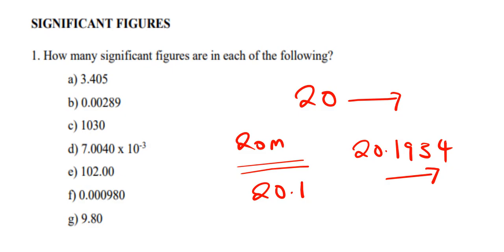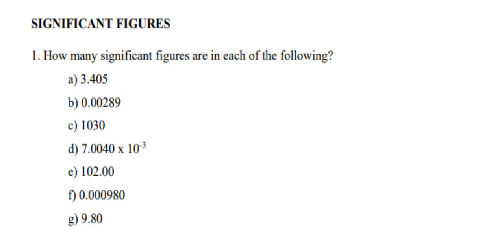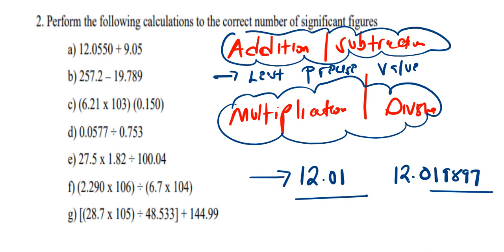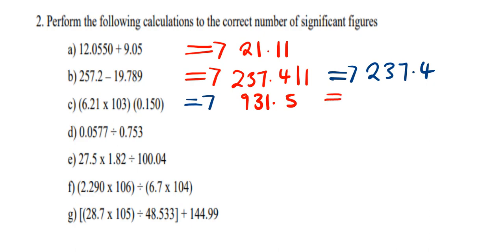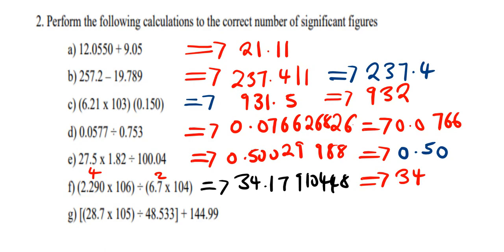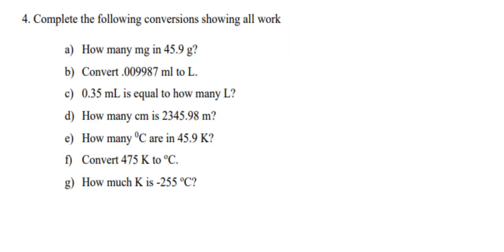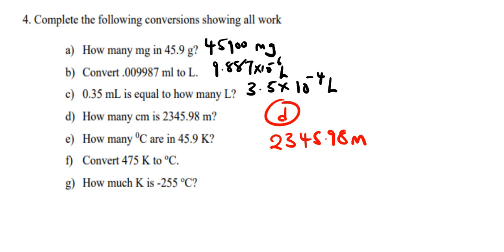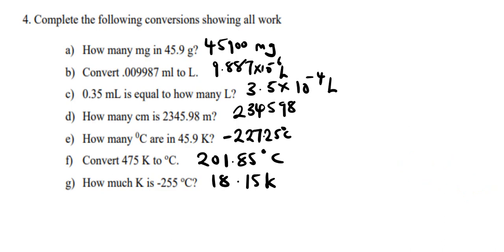SIGNIFICANT FIGURES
In this video we are going to solve the tutorial sheet on
rounding off numbers
unit conversion questions